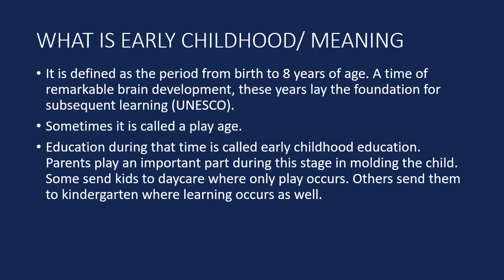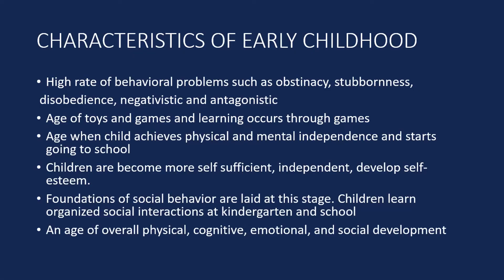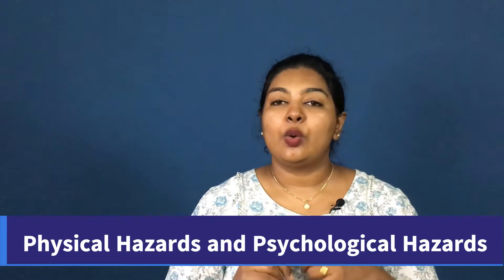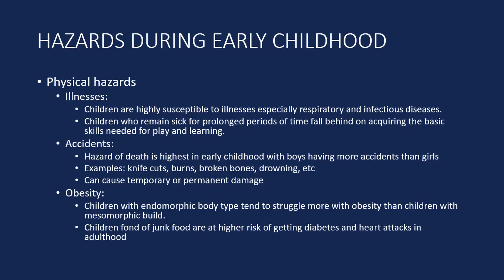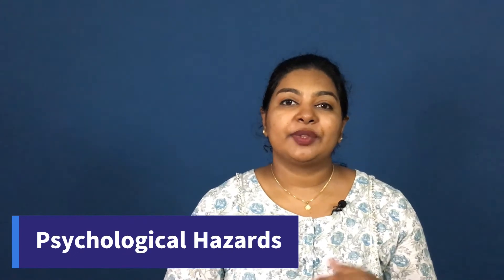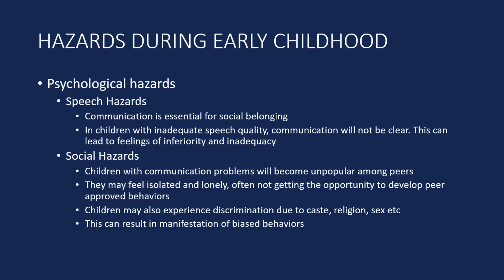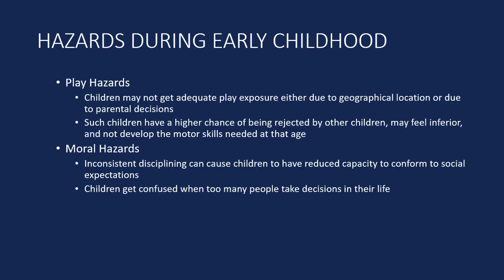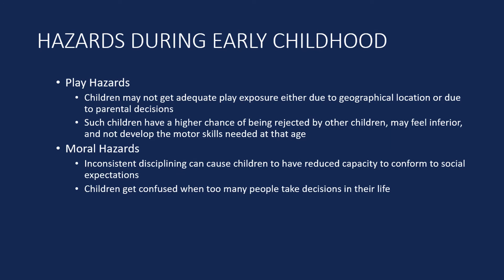IGNOU MPC002 | Meaning, Characteristics, Hazards of Early Childhood | MA Psychology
Hi! Welcome to Amazing Psychology. I'm Priya Varghese. Our videos are produced with the intent of helping you to prepare well in advance for your exam and score well too. This video is from Book 1, Unit 4 of the IGNOU MA Psychology course MPC-002 Life Span Psychology. The topic covered is:

MEANING OF EARLY CHILDHOOD
CHARACTERISTICS OF EARLY CHILDHOOD
HAZARDS OF EARLY CHILDHOOD
- Physical
- Psychological